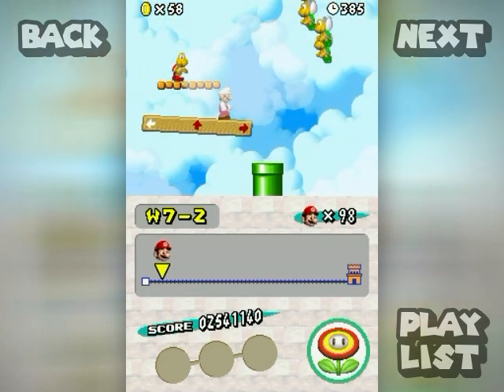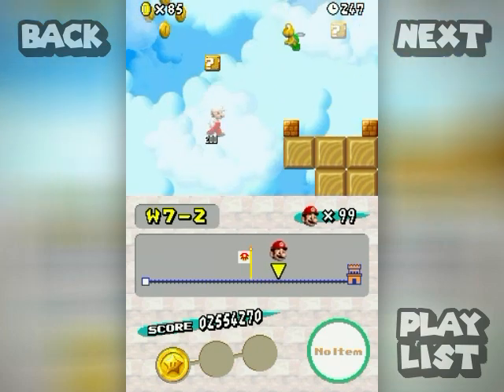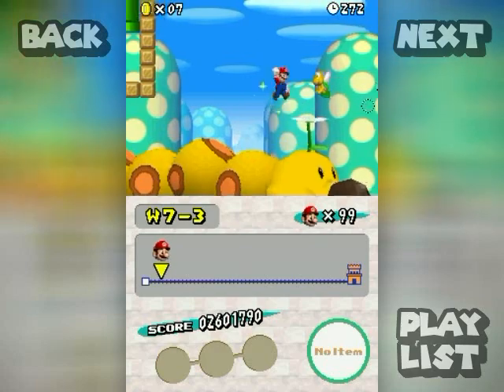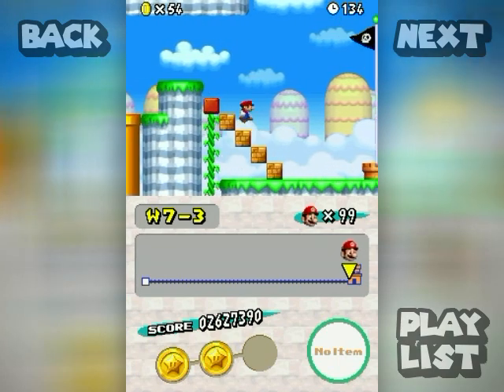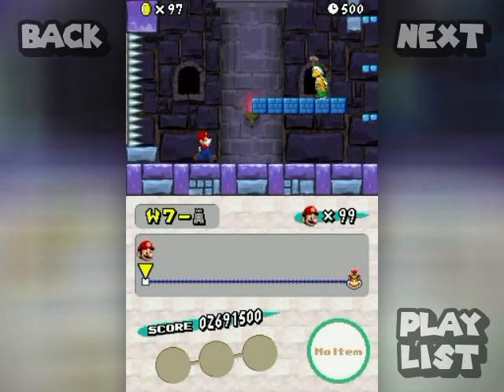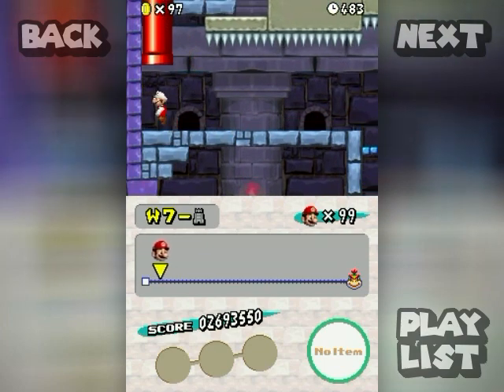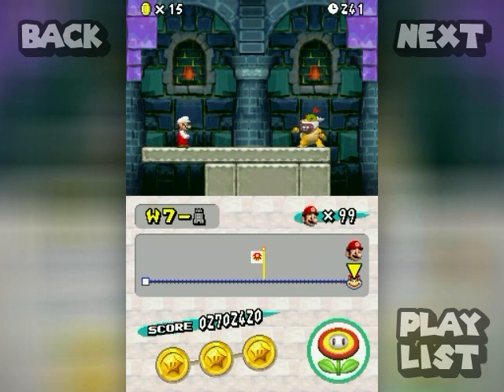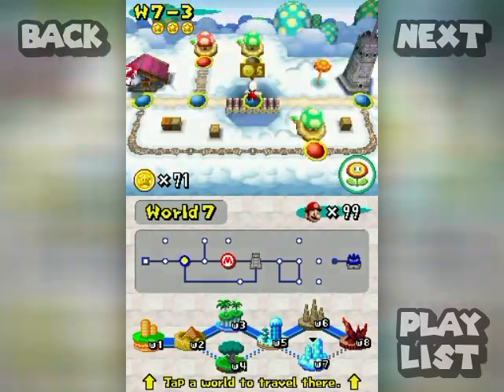New Super Mario Bros. Walkthrough Part 16: Unique Overflow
You won't see level design like this anywhere else in the game!

Time Stamps:
0:00 7-2
3:25 7-3
7:12 7-Tower